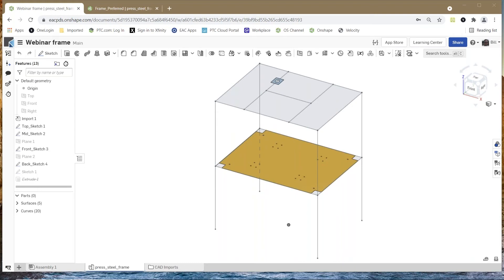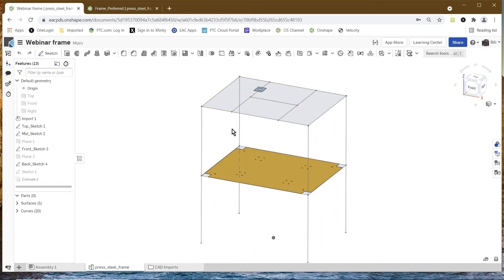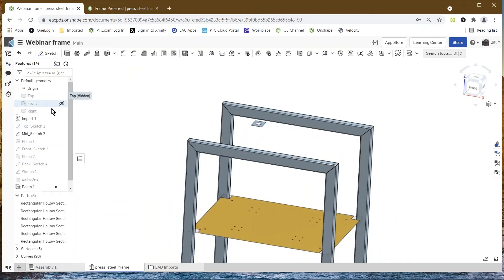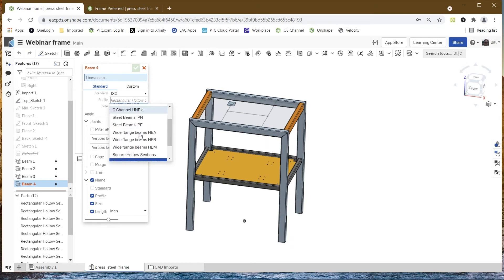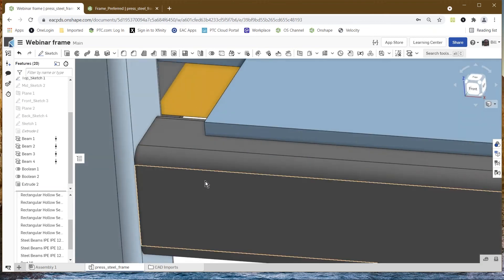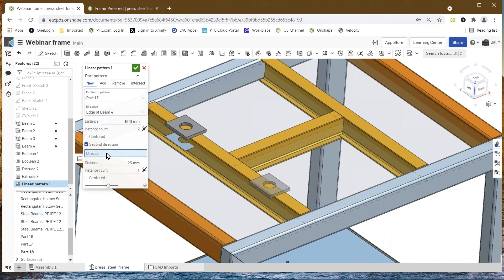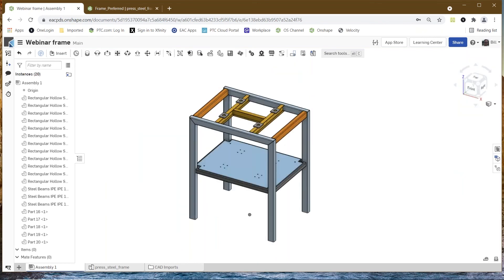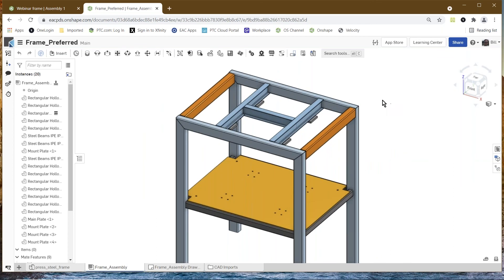New Structural Steel Features in Onshape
This webinar replay will focus on the basics of working with Structural Steel in Onshape - PTC's unique, cloud-based CAD system.

Topics will include:
• How you can access the features in the platform
• What your workflow will most likely look like
• How it works with intersecting elements
• Best practices